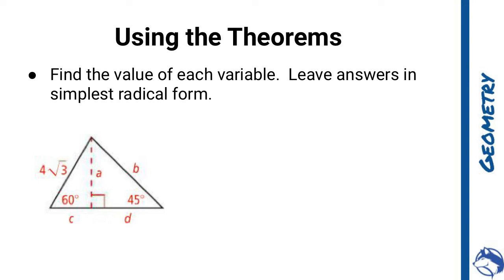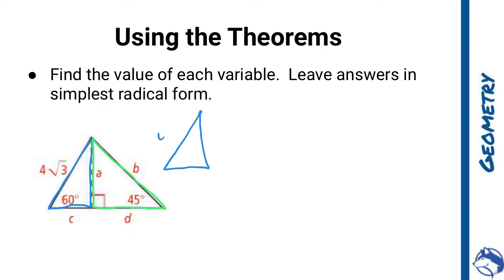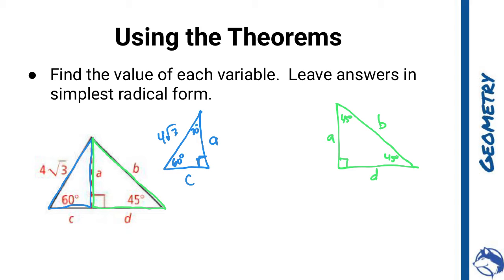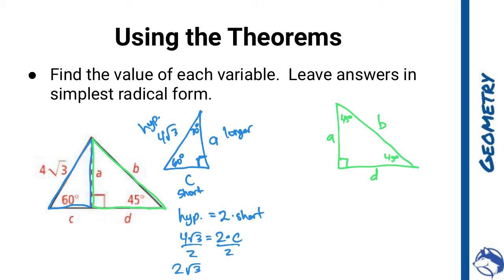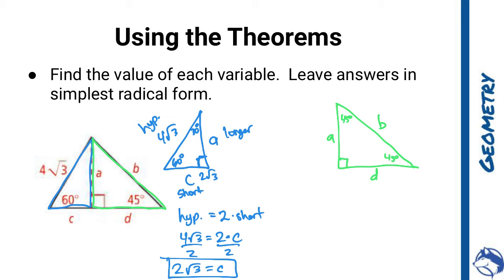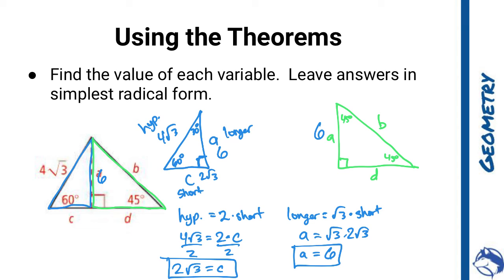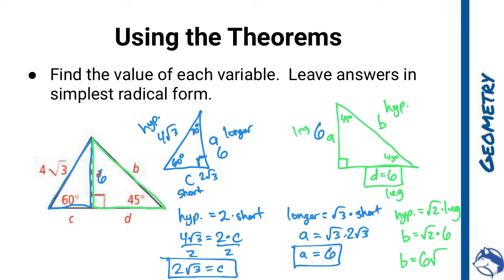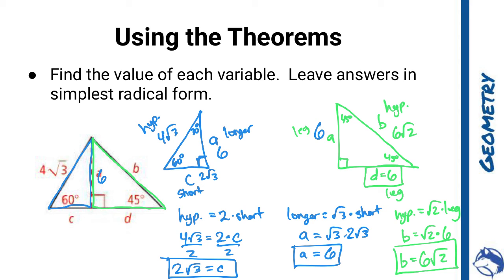G Section 8-2 Using Both Theorems Example